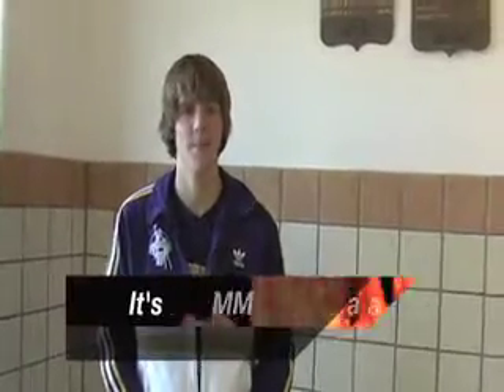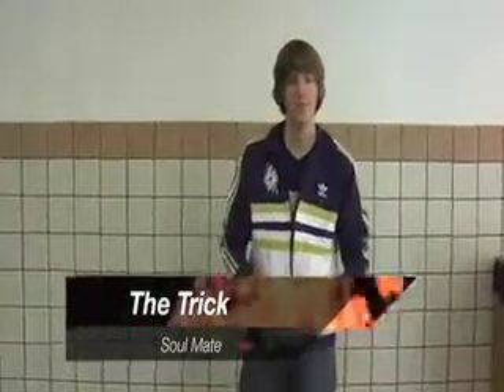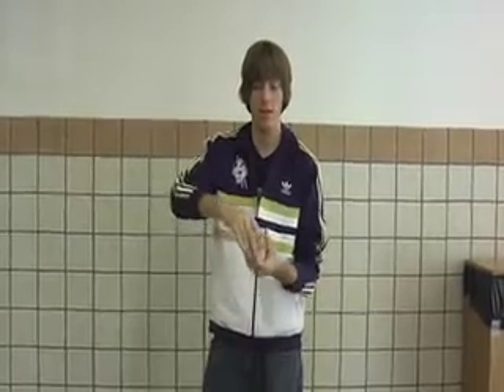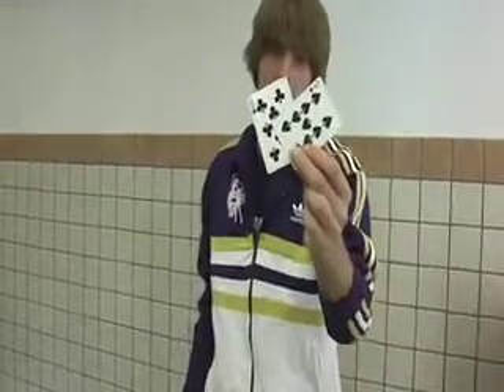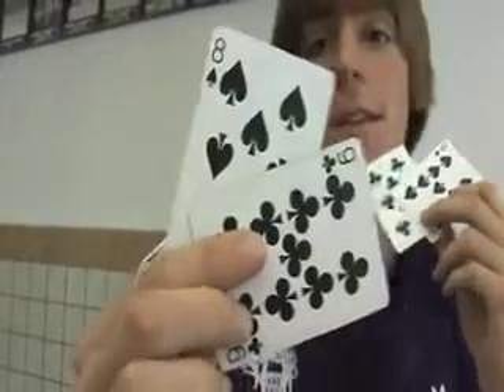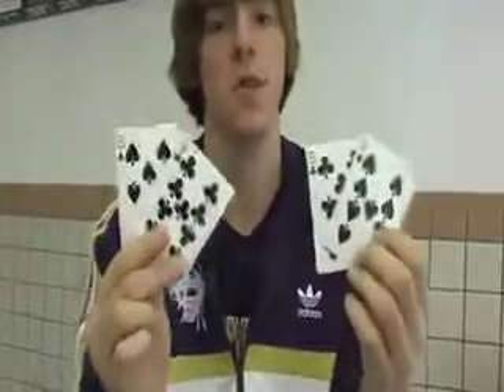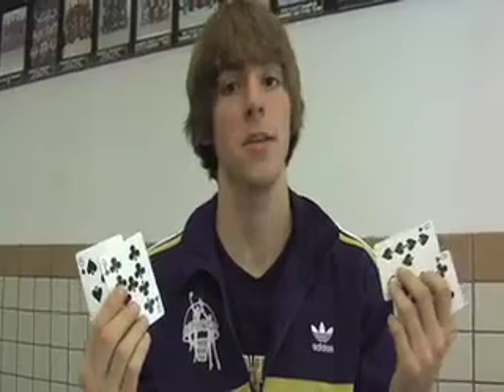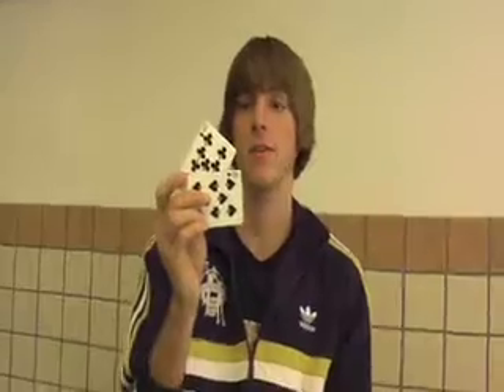It's Magic: Soul Mate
This video teaches you a card tricked titled Soul Mate. It's cool. Watch it.